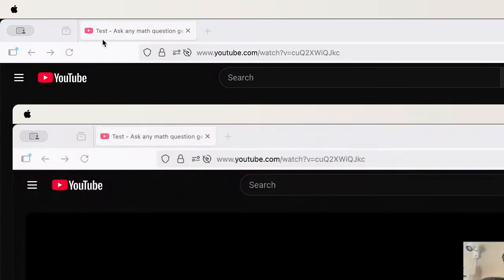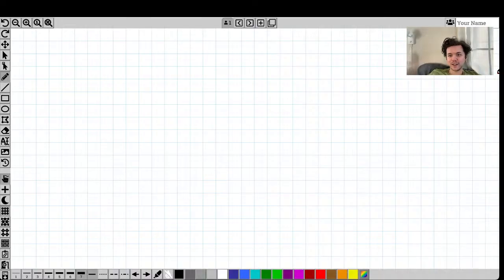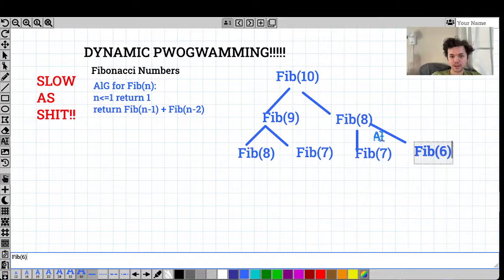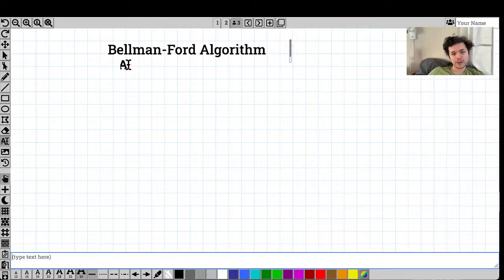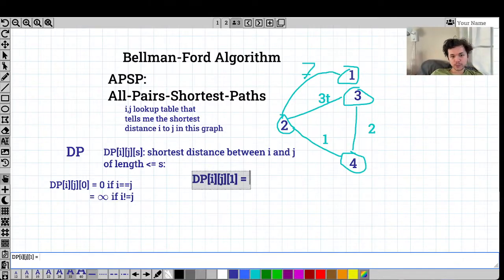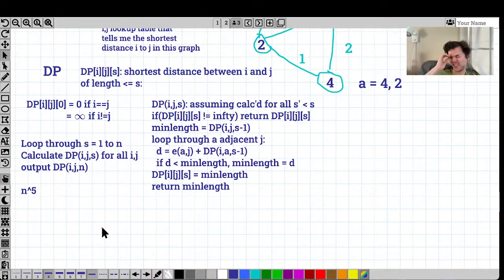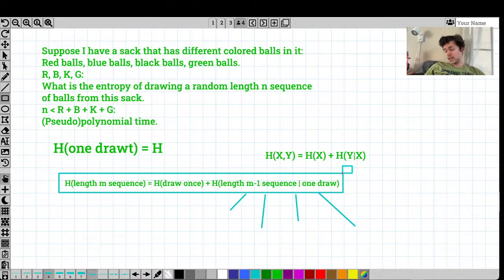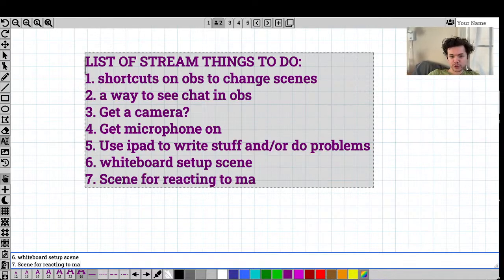Testing Stream: What is Dynamic Programming?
Skip ahead to see dynamic programming question.

Also my b, bellman-ford works fine for negative edge-weights too and is usually single source shortest paths. I presented it in a way that does all pairs. The better way to do all-pairs is to do Bellman-ford with single source, then use that to make an equivalent graph if there are no negative edgeweight cycles that has all positive edges - this corresponds to the edges of the graph being 'integrable.' Then you do dijkstra between all pairs. The algorithm I just described is called Johnson's algorithm.**
Whats fun with this is the negative edgeweight cycles correspond similarly to why things like log(z) aren't integrable on the whole complex plane. Maybe I will talk about that some time.